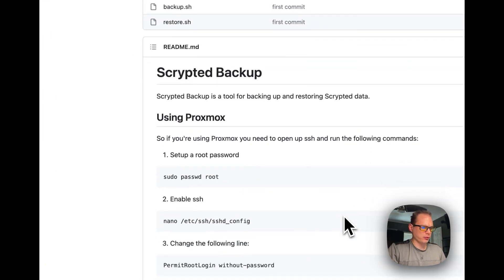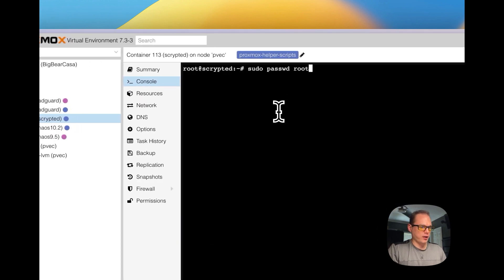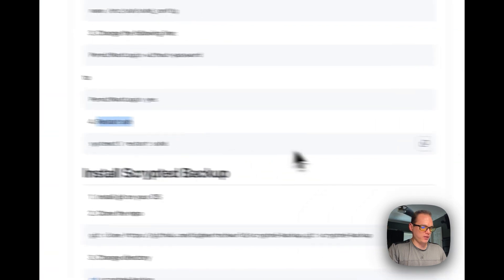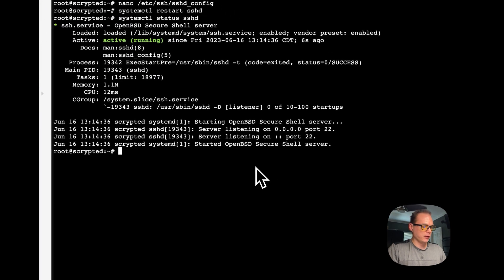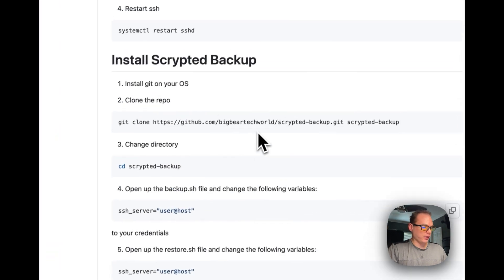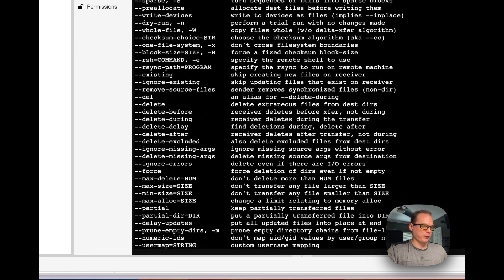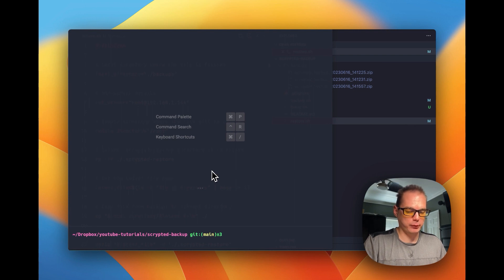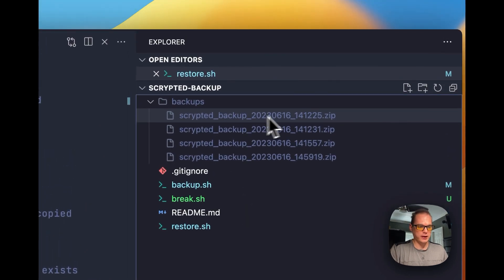How to Backup and Restore Scrypted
I needed a way to backup Scrypted since I had to move my main Scrypted to another cluster and wanted to make it easier than manually copying folders, etc. Now you can easily move your Scrypted instances if you want, and you can back them up every time you change or update them.

Let me know if this helps you, because I'm thinking about updates that will make it more polished and support more types of Scrypted installs out of the box.

Chapters:
00:00 Intro
00:49 Get Started
04:27 Install Rsync
04:59 Git Clone Repo
05:43 Explain backup.sh
09:07 Explain restore.sh
12:29 Run Backup
13:17 Run Restore
15:40 Ending